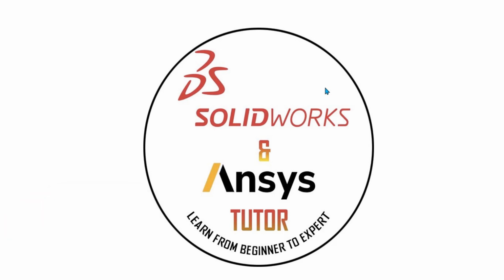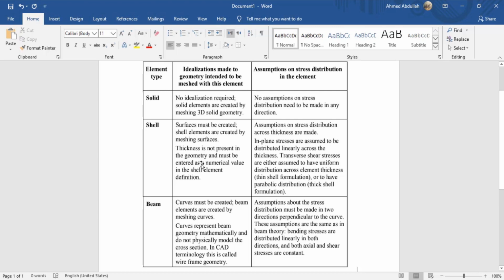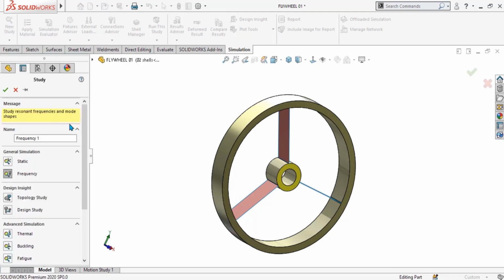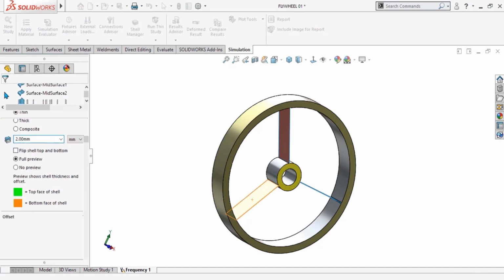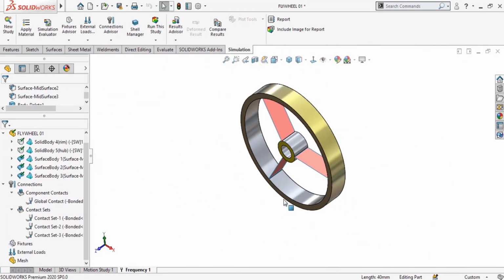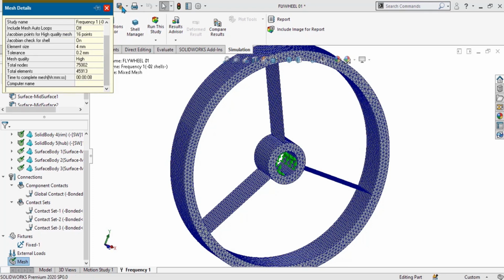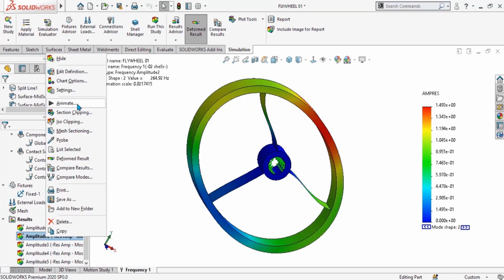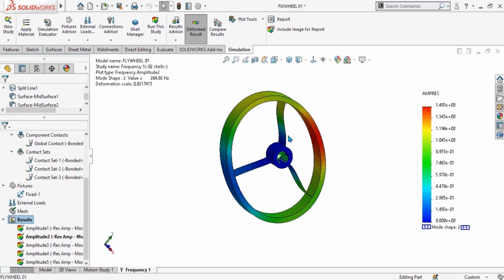✅ Solidworks Simulation Mixed Meshing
Solidworks Simulation Mixed Meshing is basically used in Solidworks simulation for the geometry or part having more than two types of bodies
Like Solid Bodies and Surface bodies for Solidworks simulation mixed meshing.

Contents:
Solidworks Mixed Meshing
Solidworks Simulation
Solid Elements
Shell Elements